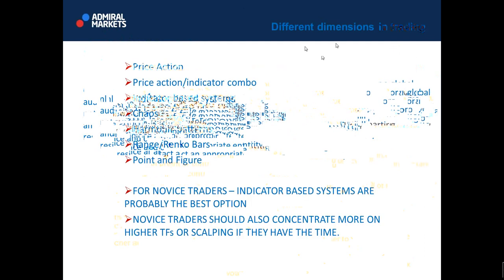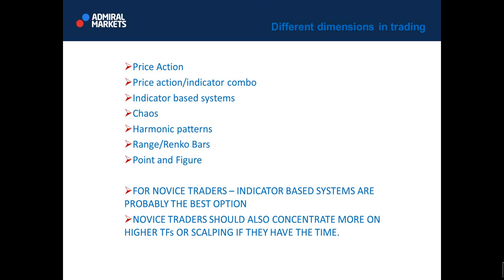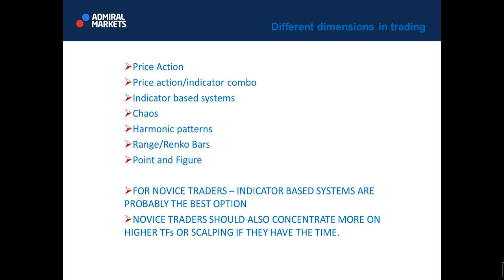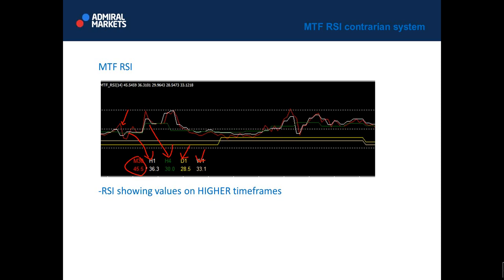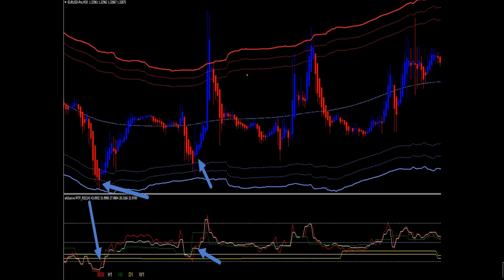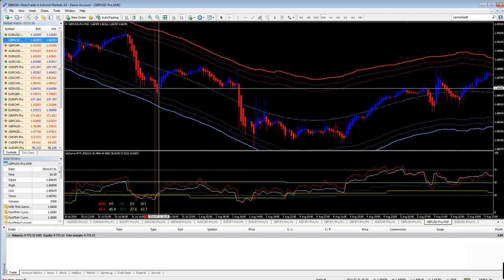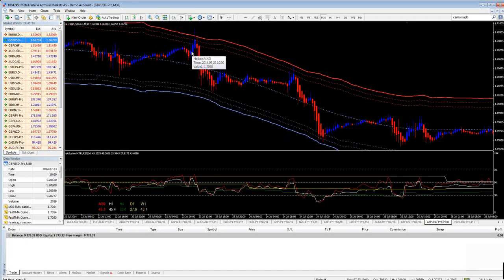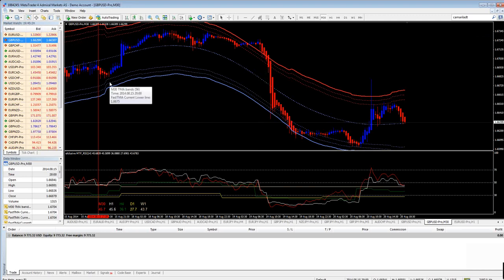Expert Opinion: Indicators Based Strategy from FF (August 20th, 2014)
Nenad Kerkez will present a FREE and successful strategy from Forex Factory website.